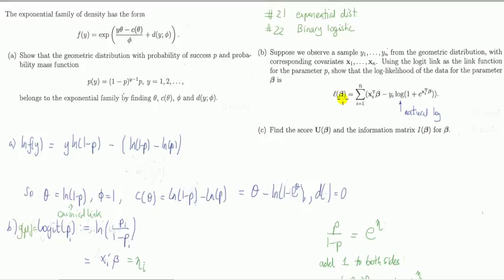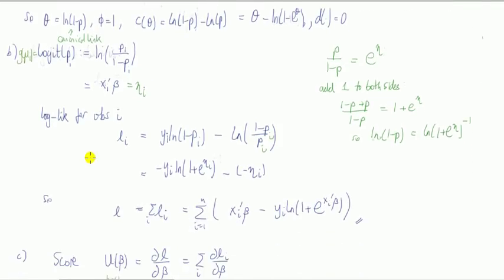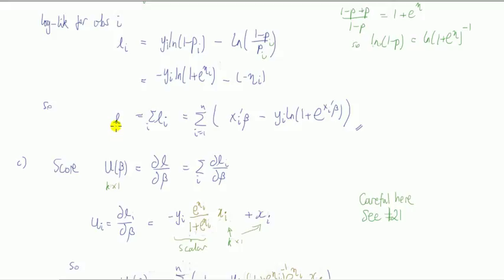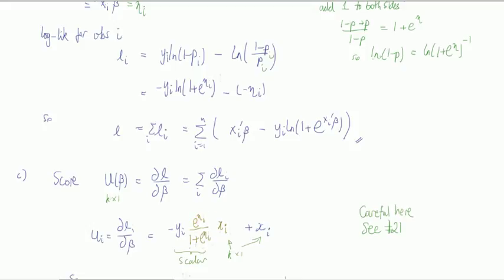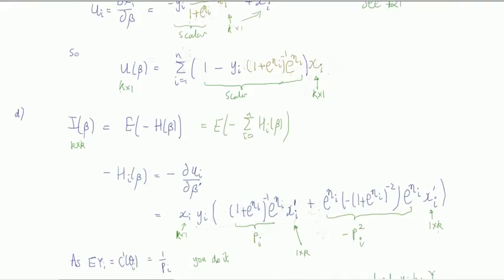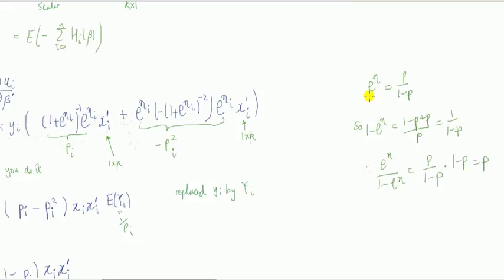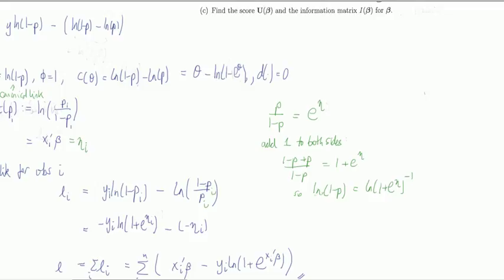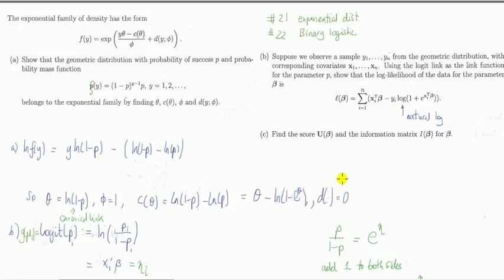#23 GLM with geometric response - likelihood, score function, information matrix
Generalized linear model for geometric distribution. This belongs to the one parameter exponential family.  I derive the likelihood, score, and information given the logit link.